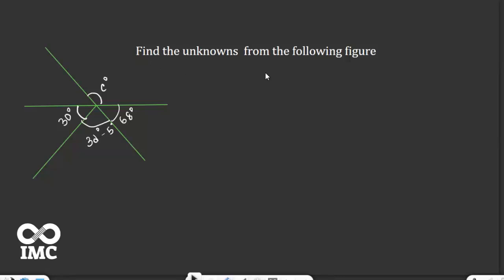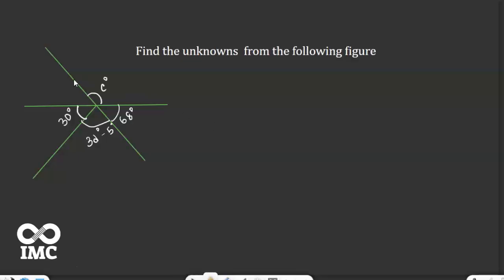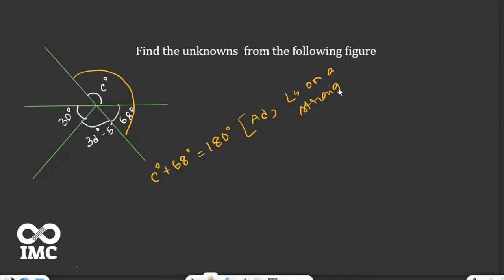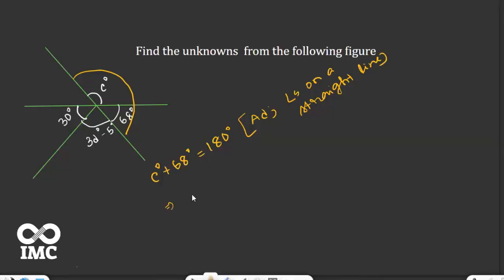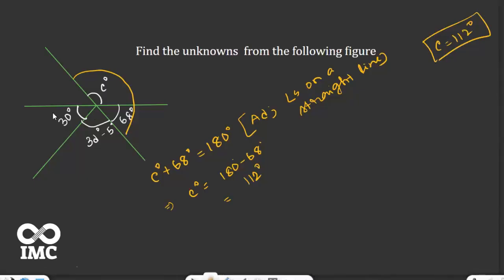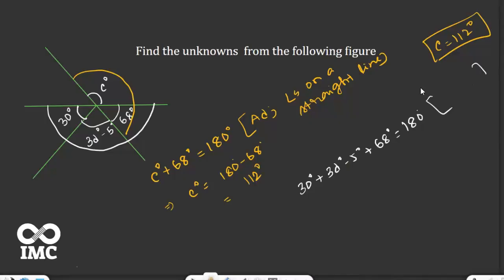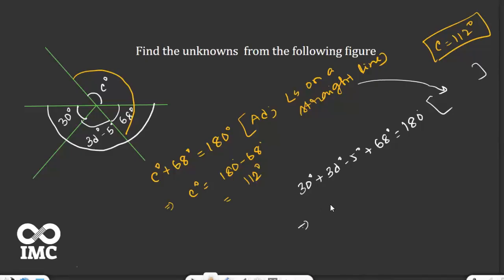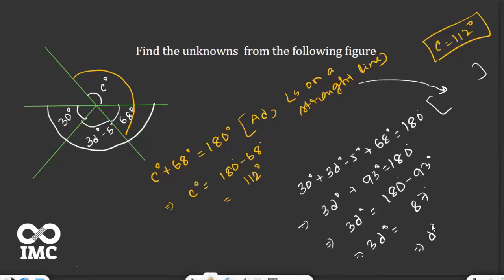Find the Unknown Angles c and d! | Geometry Trick for O Level & GRE 🔥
Can you find the unknown angles c and d from this geometry figure? 👀

This question is based on O Level Math and GRE-style reasoning, where you must use
✅ Angle sum of a triangle = 180°
✅ Linear pair = 180°
✅ Vertically opposite angles are equal
✅ Alternate angles & corresponding angles

🎯 Step-by-step strategy shown in this video:
1️⃣ Identify known and unknown angles.
2️⃣ Use geometry angle rules (like straight line, triangle, parallel lines).
3️⃣ Solve step-by-step to find c and d.
4️⃣ Verify with quick mental check.

✨ Perfect for:

O Level / IGCSE Geometry practice

GRE / GMAT reasoning prep

Quick mental math & visual reasoning